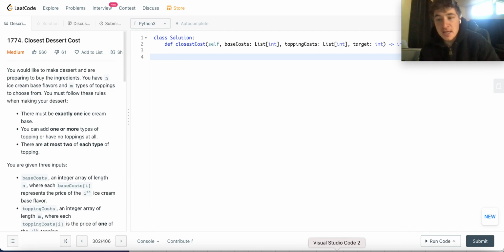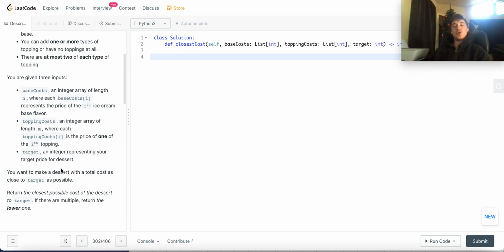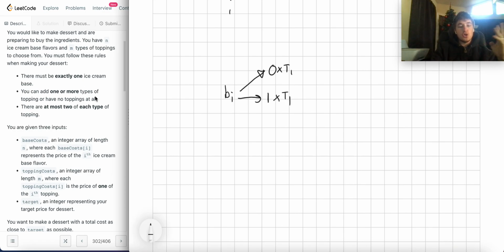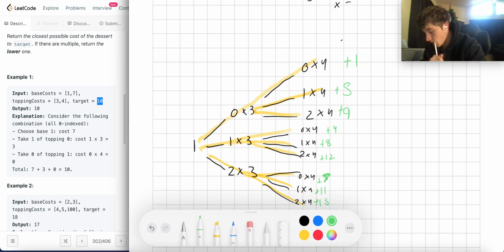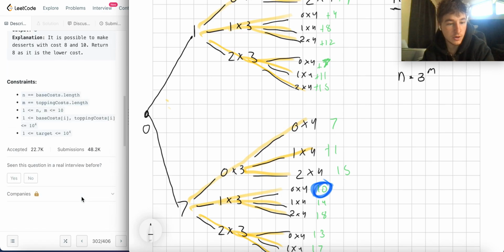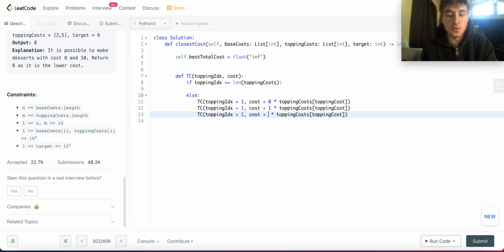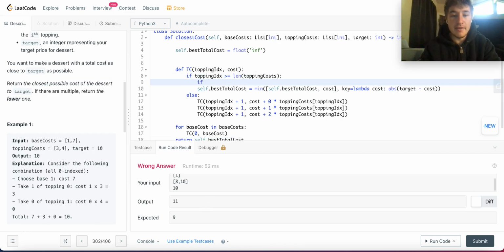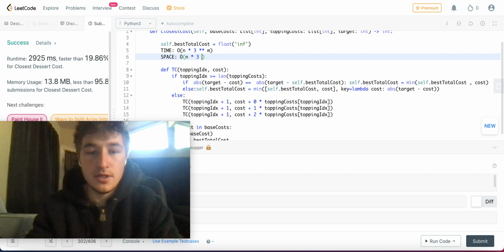Leetcode 1774. Closest Dessert Cost